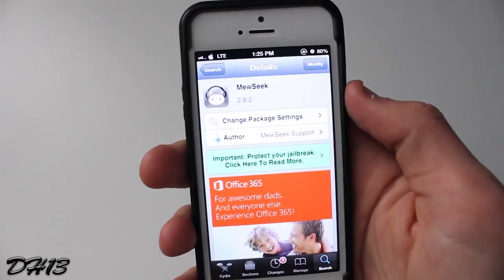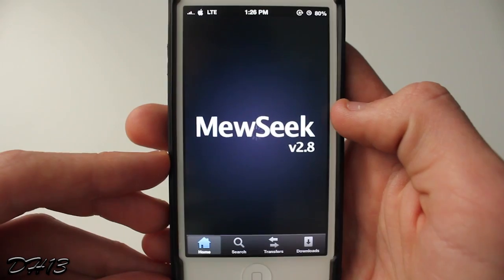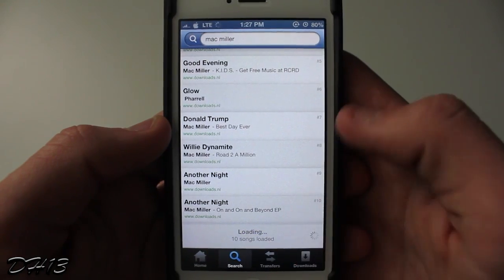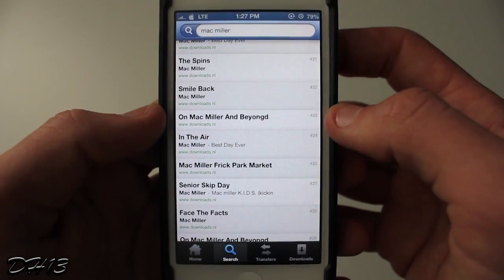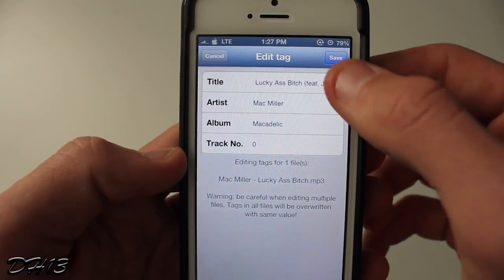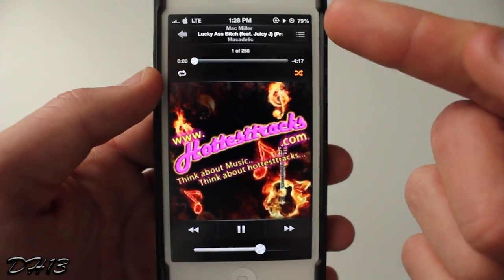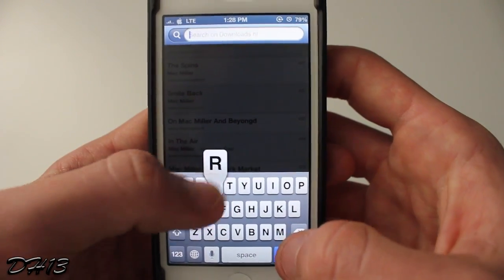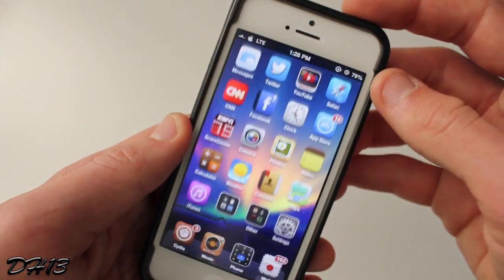How To Download Free Music And Transfer Songs To iPod App On Your iOS 6 Device!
Tutorial: Import Downloaded Songs To iPod App
Application: MewSeek
Price: $4.99
Repository: BigBoss